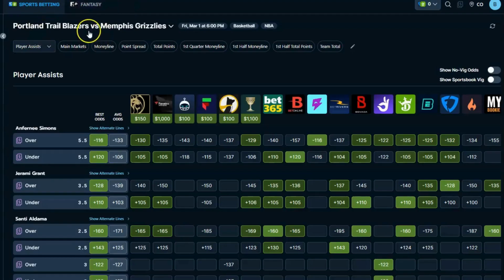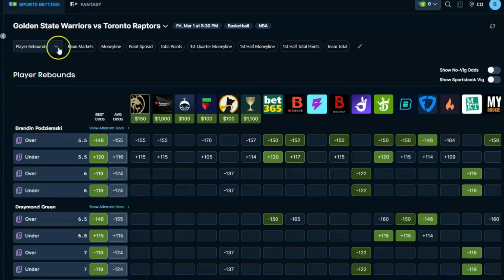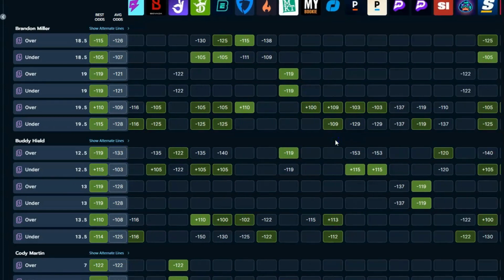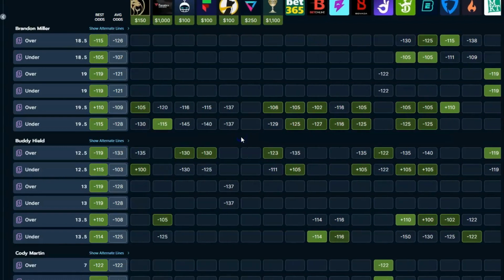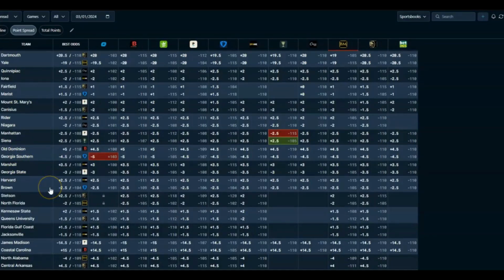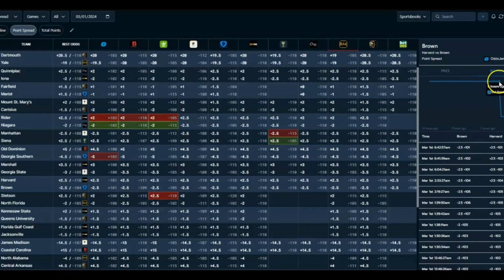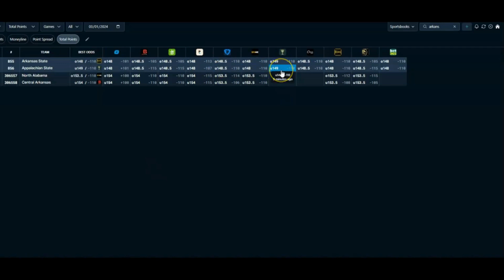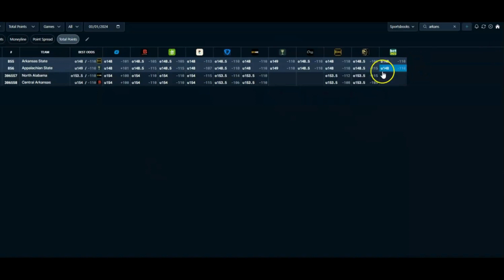Boyd's FREE Positive Expected Value Sports Picks Using ODDSJAM 3-1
to get educated on sports betting markets.

Use the data-driven betting tools that expose the positive expected value plays that profit.  Learn how to identify the answers to the test so that you can make money betting on sports and stop having to re-deposit funds to your sportsbook account.  Boyd connects with you one-on-one and consults with you to design the perfect profit plan for you.  If you are stressed and tired of losing sports bets, Boyd can and will help.  The data-driven tools were designed by Alex Monahan -Stanford grad in math and computer science and have shown over and over again how positive EV getting can make money consistently.
Boyd also does arbitrage betting with no risk and can generate money for those that don't want to risk money at all.  Guaranteed money each play while building a bankroll is fun and profitable when you have the tools to show you where and when to place the bets.  You don't know, what you don't know.  If you are a losing bettor, STOP...you can make money once you know how the pros do it.

will get you bi-weekly video emails from Boyd that breakdown the methods, tools, and tips for positive EV bets while using the OddsJam data-driven tools.  Boyd exposes all of the methods and ways to profit in mainline, alternative markets, and player prop type bets.
Title: "Unlocking Profit: Data-Driven Strategies for Sports Betting Success"

Description:
Are you a beginner or struggling sports bettor looking to turn your passion into profit? Look no further! In this comprehensive guide, we dive deep into the world of sports betting, equipping you with the essential tools and strategies to maximize your earnings.

Discover the power of data-driven analysis and how it can revolutionize your betting game. From understanding key statistics to leveraging advanced algorithms, we provide step-by-step guidance tailored for newcomers and those seeking to enhance their skills.

Learn how to identify profitable opportunities, mitigate risks, and build a sustainable betting strategy that works for you. Whether you're interested in football, basketball, baseball, or any other sport, our expert tips and techniques will help you navigate the complex world of sports betting with confidence.

Join us on this journey to financial success and unlock the secrets to profitable sports betting today! Don't let uncertainty hold you back – empower yourself with knowledge and start winning big.